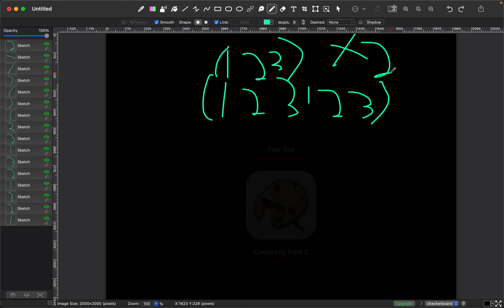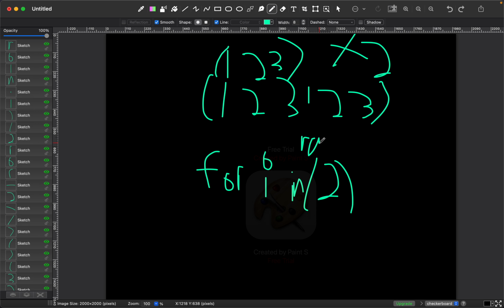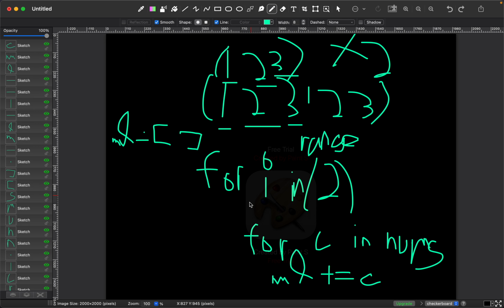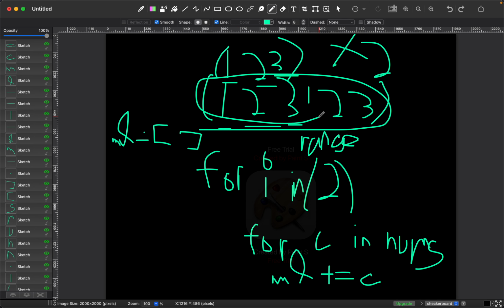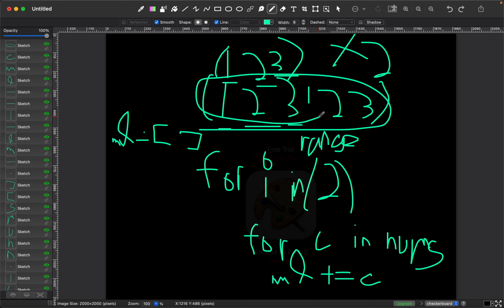Leetcode 1929 Concatenation of Array part 1